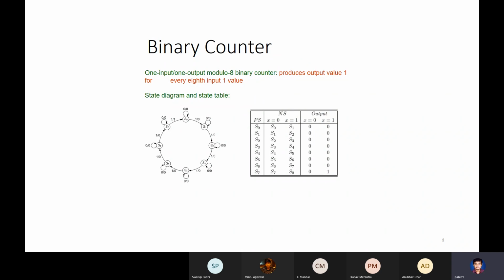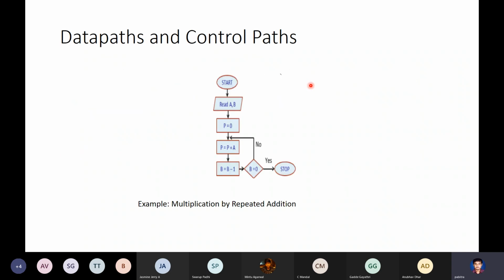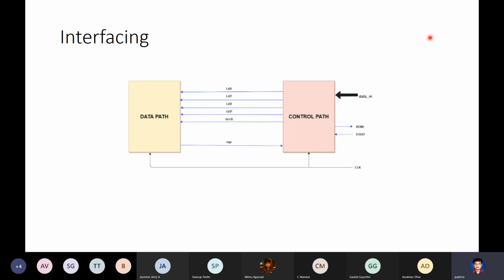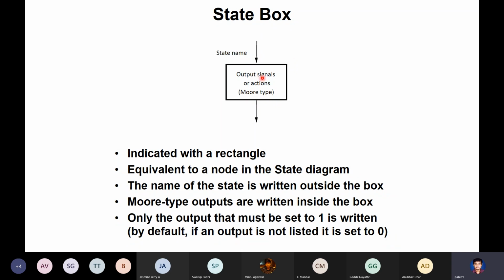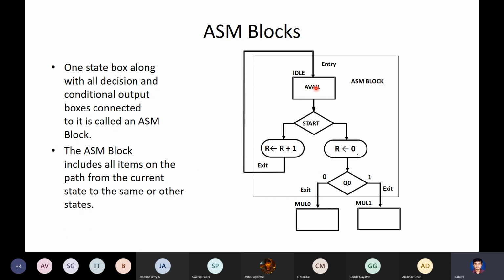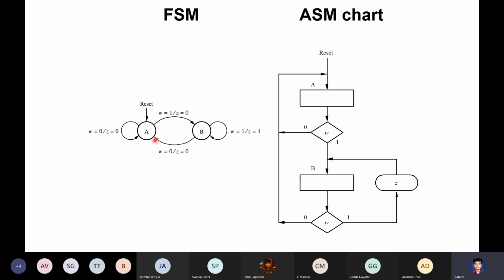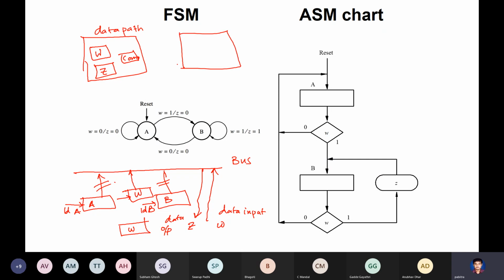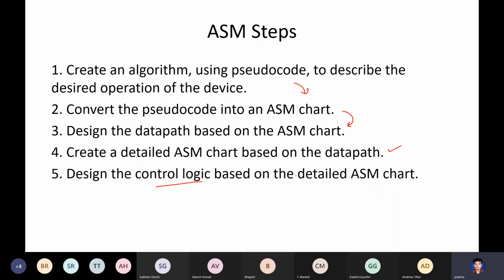W13_33_2022-03-31_Thu